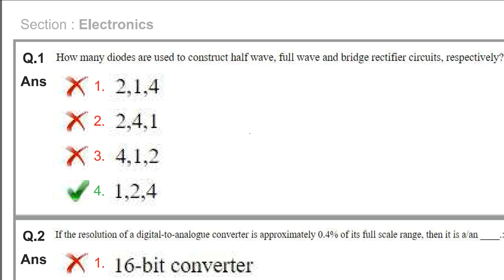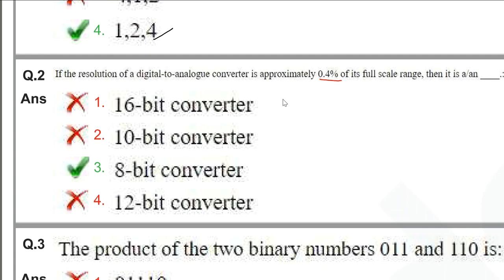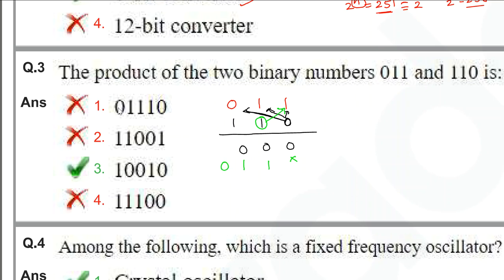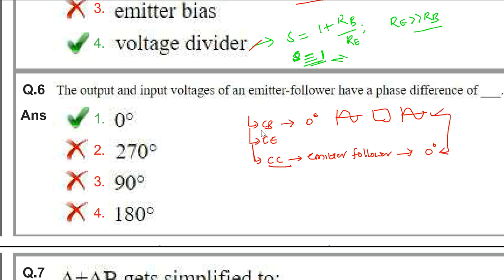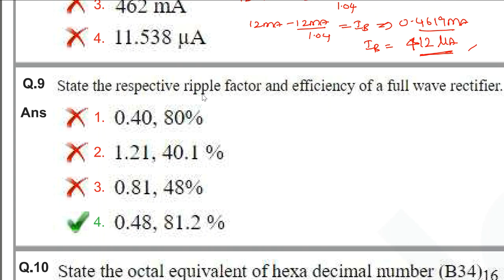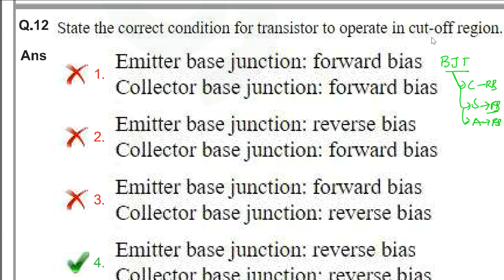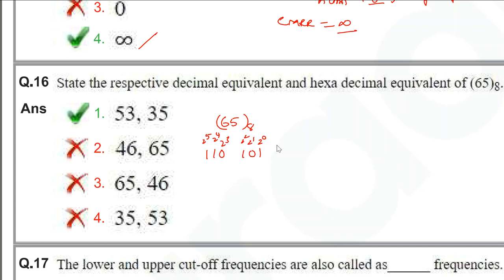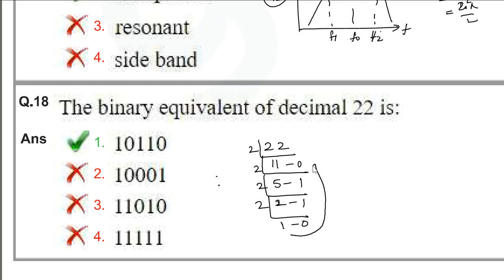DFCCIL ELECTRICAL EXECUTIVE 2021 PREVIOUS YEAR PAPER ! BASIC ELECTRONICS WITH CONCEPTS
For the Remaining questions fallow this link